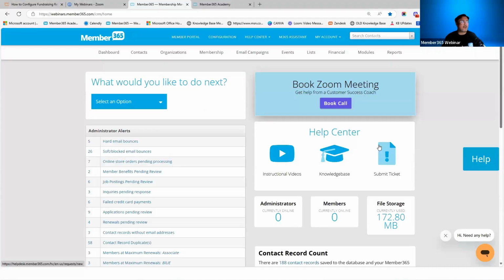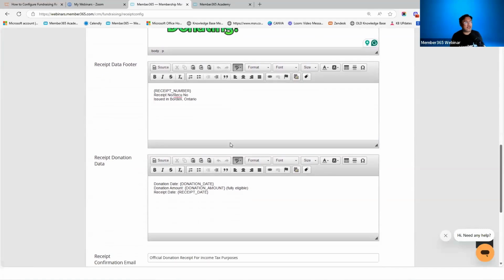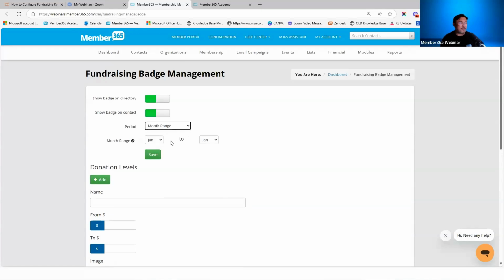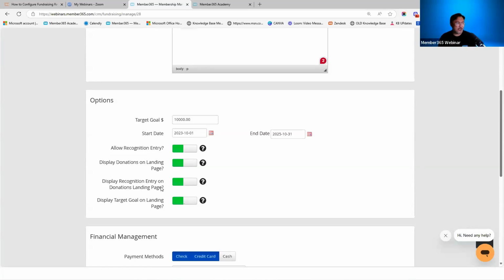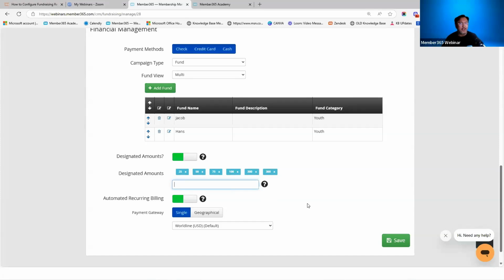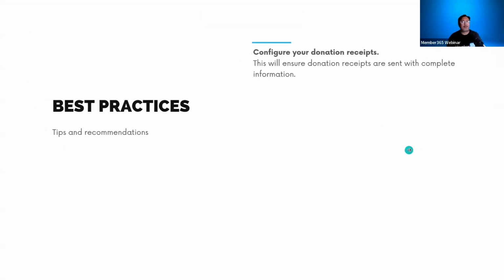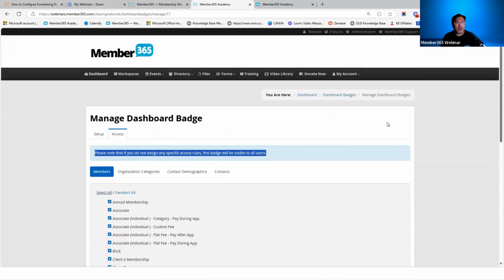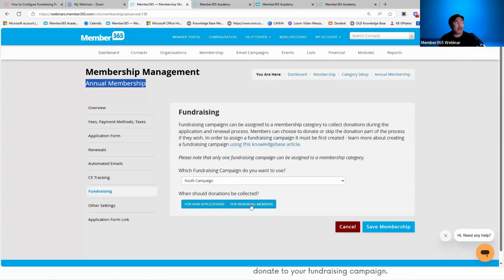Fundraising: Amplify your Potential with Member365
Watch our webinar on the Member365 Fundraising module and discover how to elevate your fundraising efforts for your organization.

Learn how to leverage the powerful features of Member365 to create impactful fundraising campaigns, track donations, and engage supporters effectively.

Explore strategies for diversifying your fundraising initiatives and tapping into new revenue streams.
Gain insights into leveraging automation and personalization to maximize donor engagement and retention.

Whether you're a nonprofit or an association, this webinar will provide valuable tips and techniques to enhance your fundraising results. Don't miss this opportunity to amplify your fundraising potential and drive positive change.